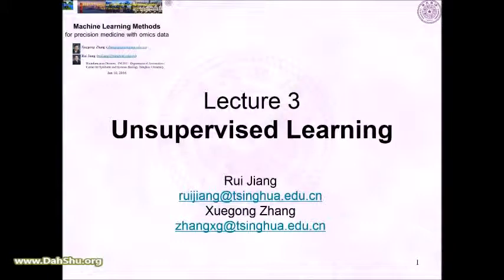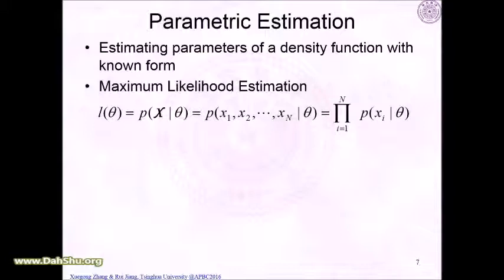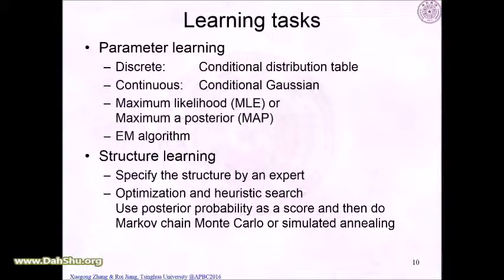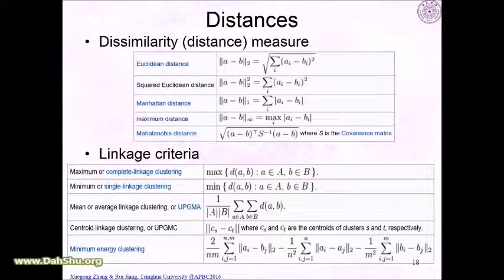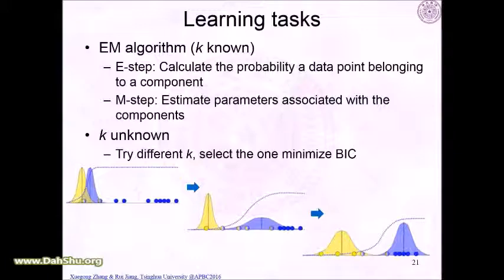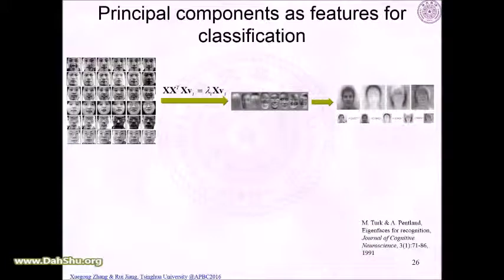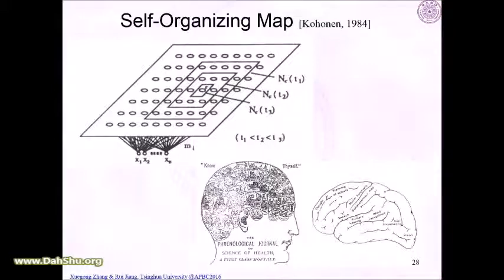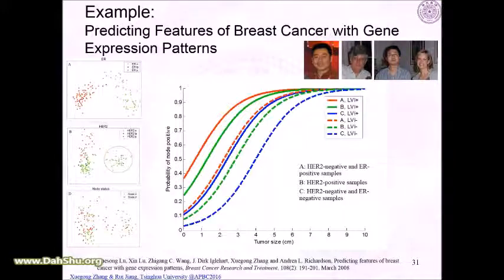APBC2016 Machine Learning Short Course by Dr. Xuegong Zhang, part 1